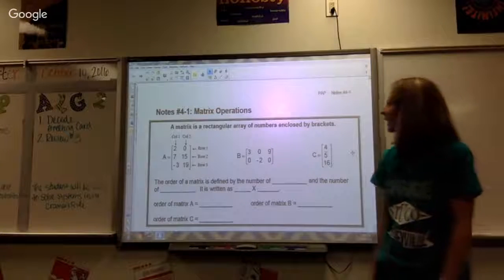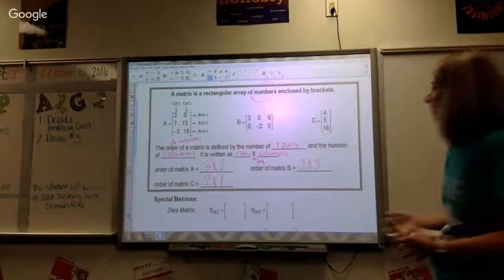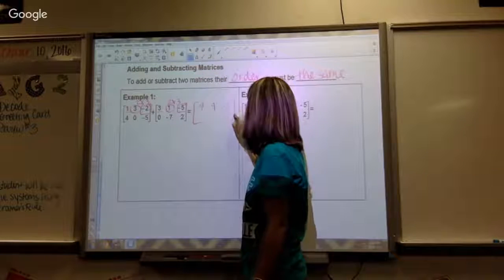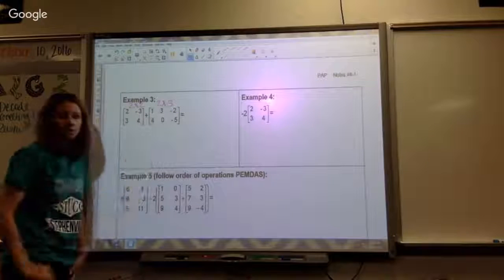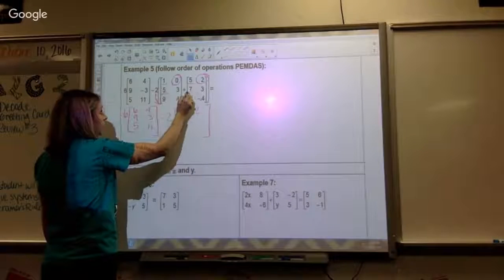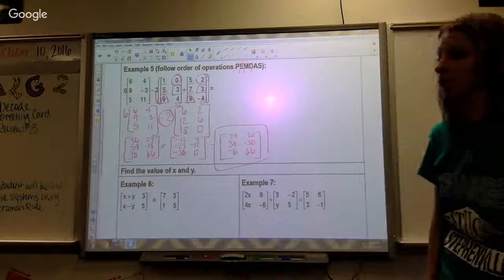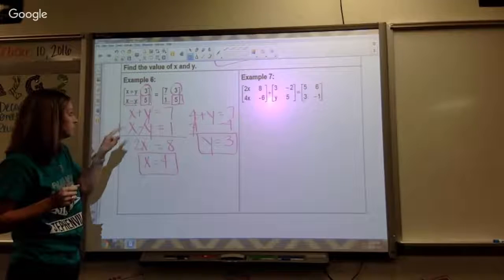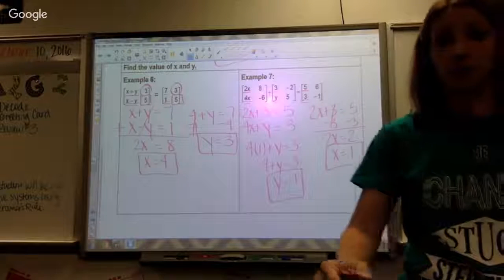Notes 4-1 Matrices - Fall PAP Alg 2